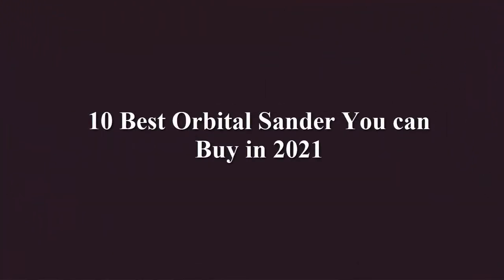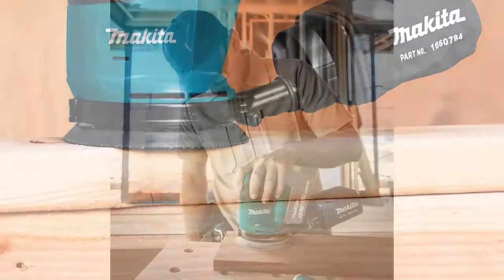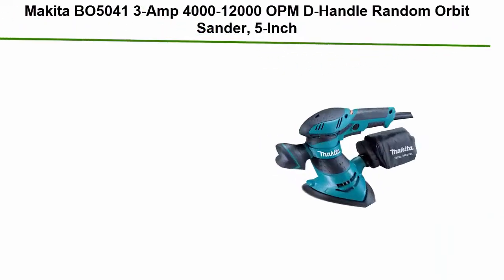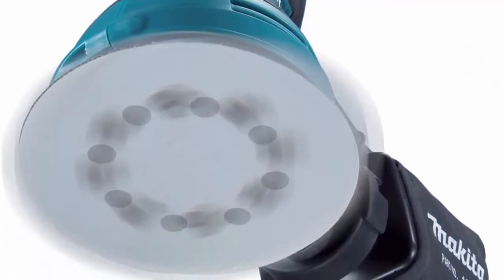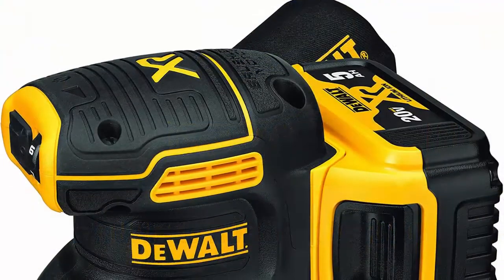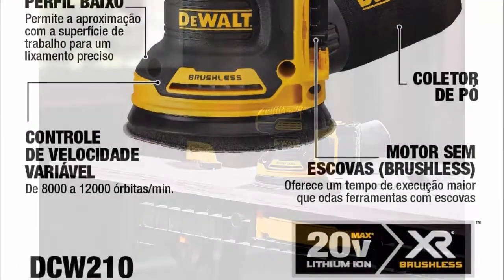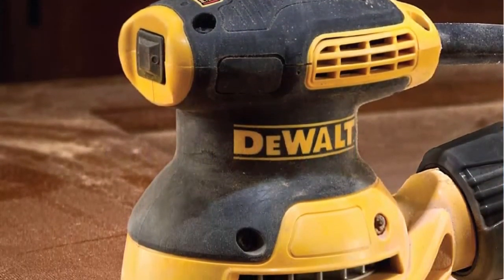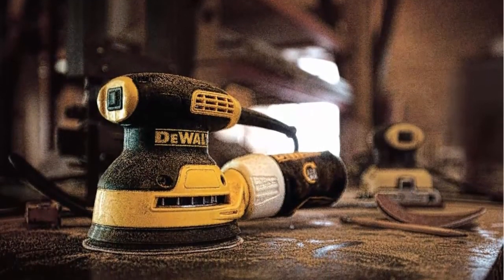✅ 10 Best Orbital Sander You can Buy in 2021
► Checkout These Links For Updated Price Of Orbital Sander;
❥ Top 1. DEWALT Random Orbit Sander, 5-Inch

❥ Top 2.   TACKLIFE 5-Inch Random Orbit Sander 3.0A with 12Pcs Sandpapers, 6 Variable Speed 13000RPM Electric Sander, High Performance Dust Collection System, Sander for Woodworking

❥ Top  3. DEWALT 20V MAX Orbital Sander, Tool Only (DCW210B)

❥ Top 4. Makita BO5041K 5-Inch Random Orbit Sander Kit

❥ Top 5.   DEWALT 20V MAX Random Orbital Sander Kit (DCW210P1)

❥ Top 6.  Makita BO5030K 5" Random Orbit Sander, with Tool Case, Teal

❥ Top 7. Makita BO5041 3-Amp 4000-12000 OPM D-Handle Random Orbit Sander, 5-Inch

❥ Top 8. DEWALT 20V MAX Random Orbit Sander, 5-Inch, Cordless Kit (DCW210D1)

❥ Top 9.  Makita XOB01Z 18V LXT Lithium-Ion Cordless 5" Random Orbit Sander, Tool Only

❥ Top 10.   Dynabrade 56815 Dynorbital Supreme Non-Vacuum Random Orbital Sander, 5-Inch